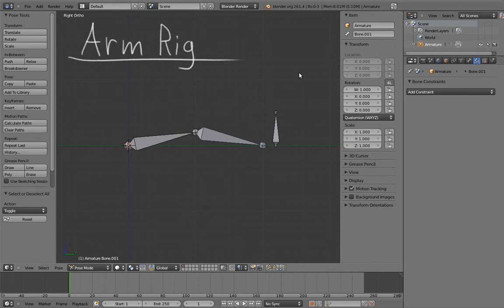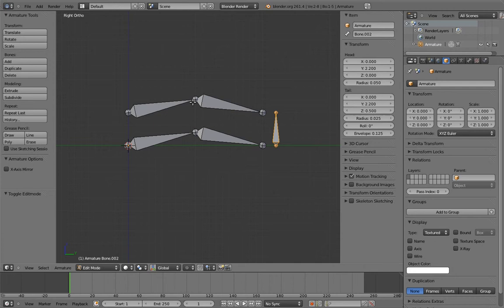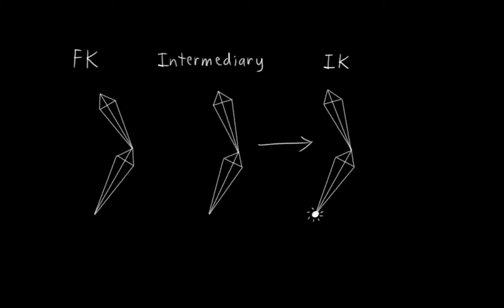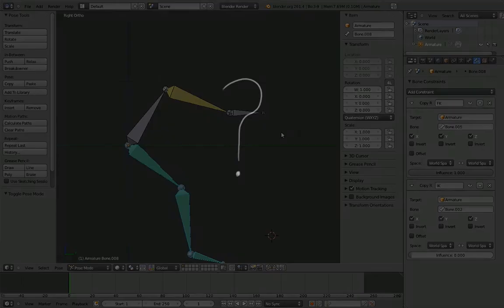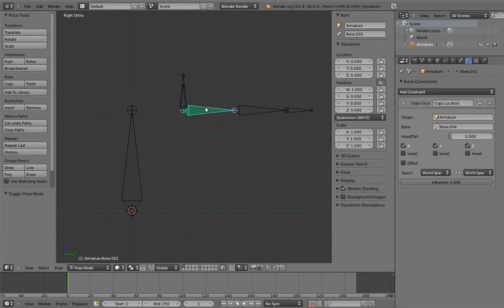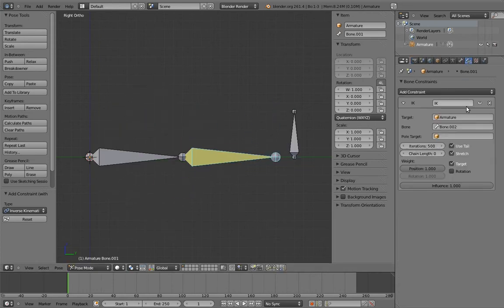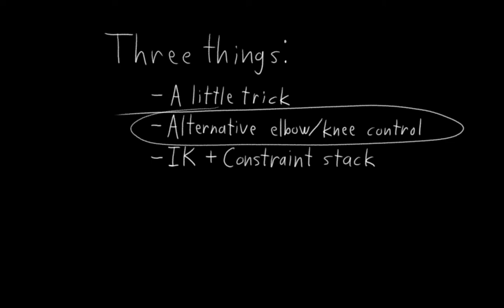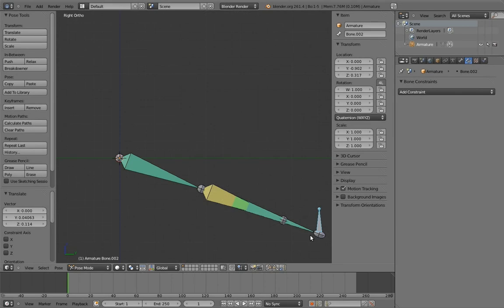Humane Rigging, Chapter 4, E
Humane Rigging, Chapter 4, E by  by Nathan Vegdahl